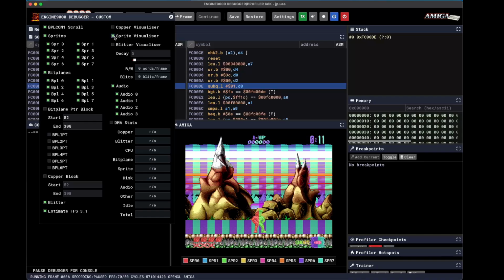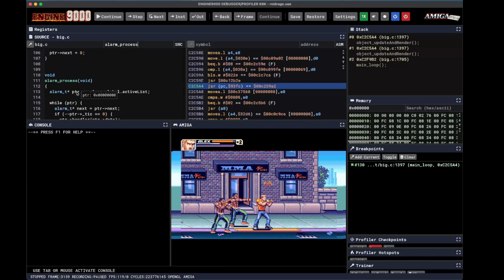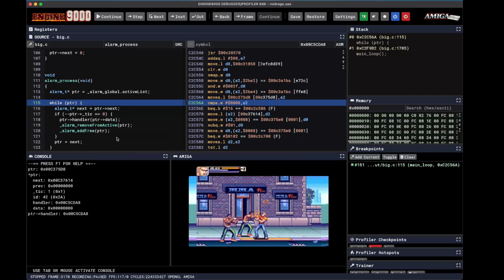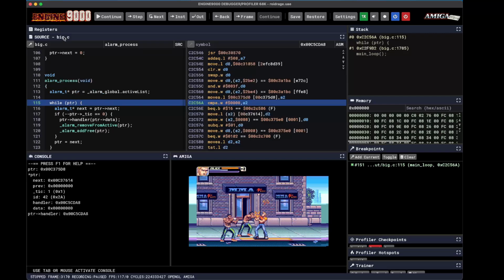ENGINE9000 Debugger #8 - Fix for Debugging Inlined Code - Sprite Visualiser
Quick run through of a fix for debugging inlined code generated by GCC on Amiga. Also a sneak peak of the sprite visualiser I am working on.